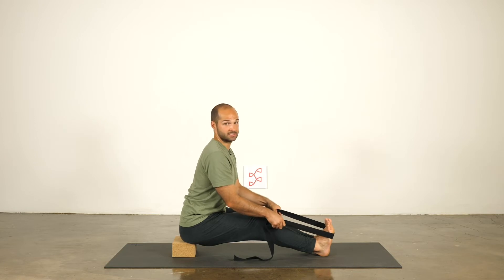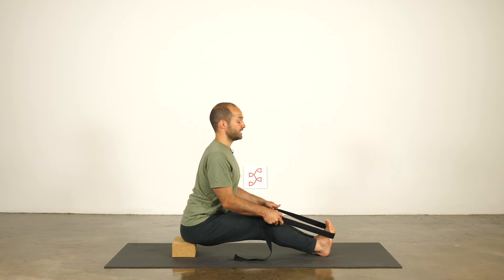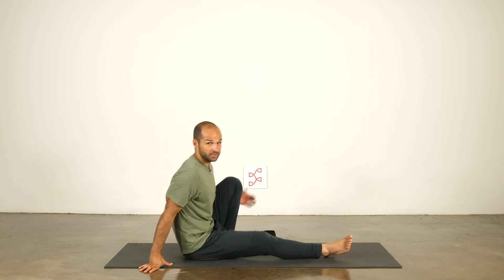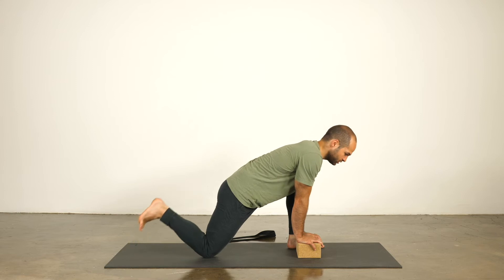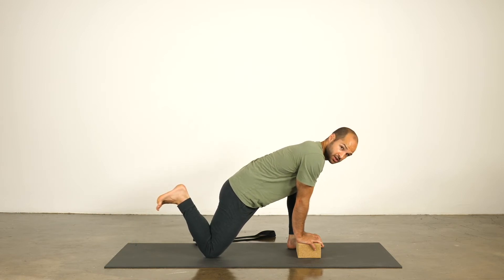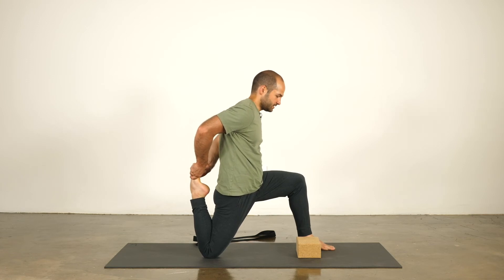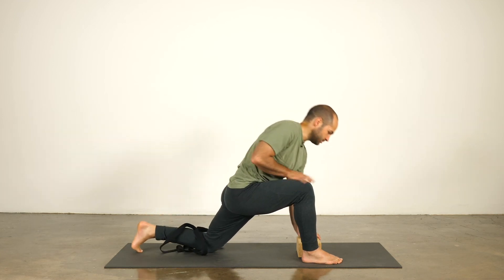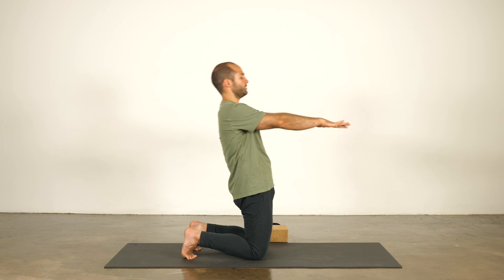Joe Pace's Leg Stretch Yoga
Instructor: Joe Pace